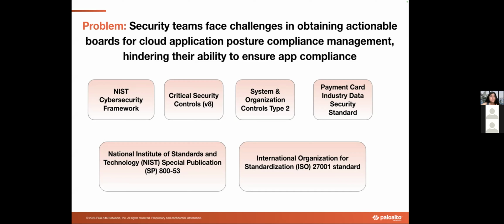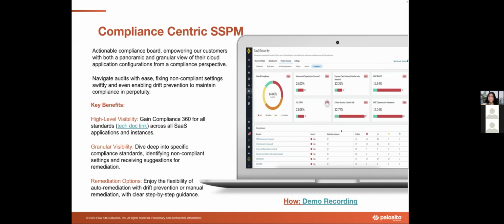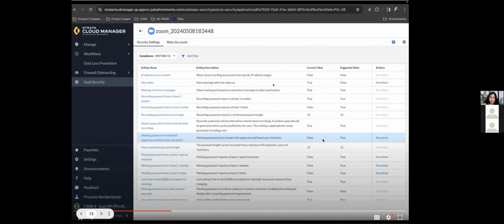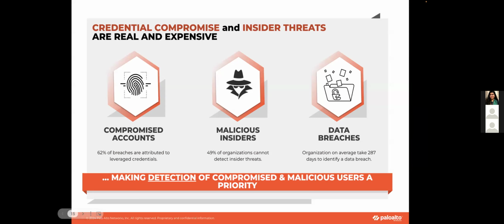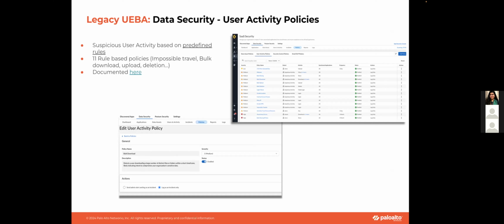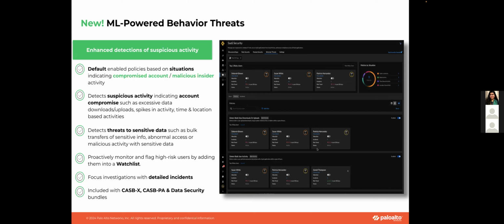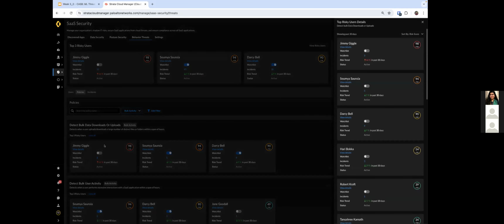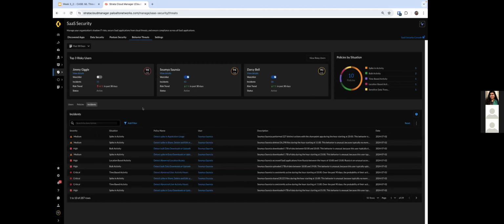CASB ML Threats and SSPM Compliance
Learn about
- Compliance Centric SaaS Security Posture Management
- ML-Powered Behavior Analytics